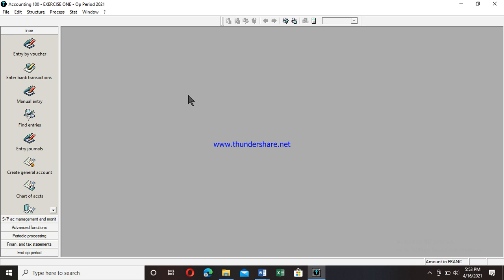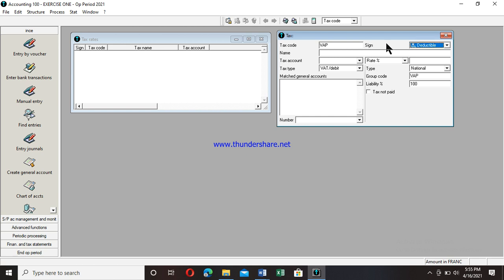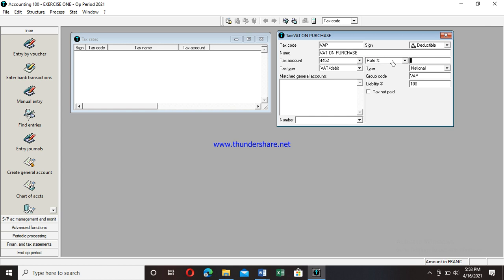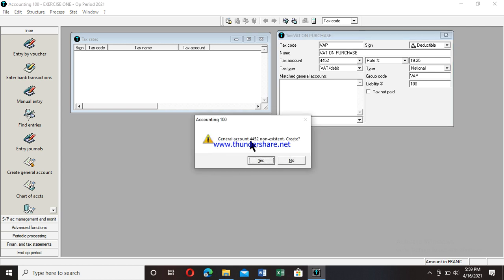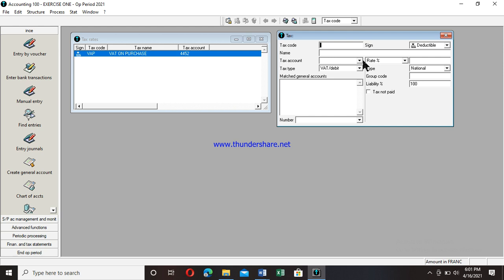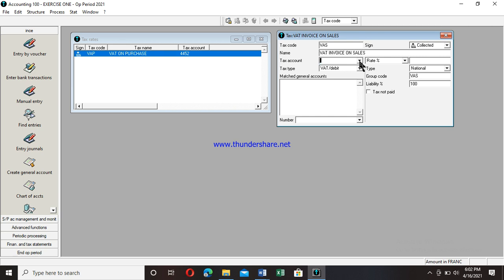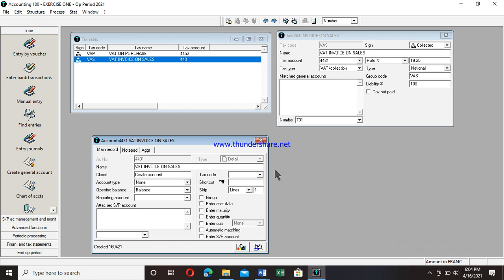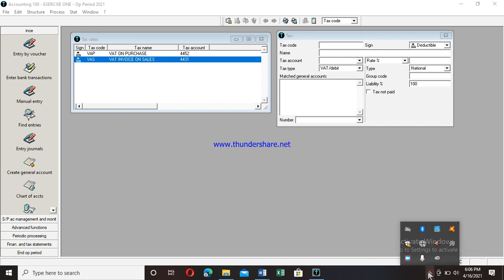HOW TO CREATE TAXES IN SAGE SAARI ACCOUNTING 100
this tutorial video is main to help students going in for HND practical exam,  and lecturers of computer assisted accounting and professional accountants working in companies where saga sarri accounting 100 is being used for recording to master the creation process of a tax.